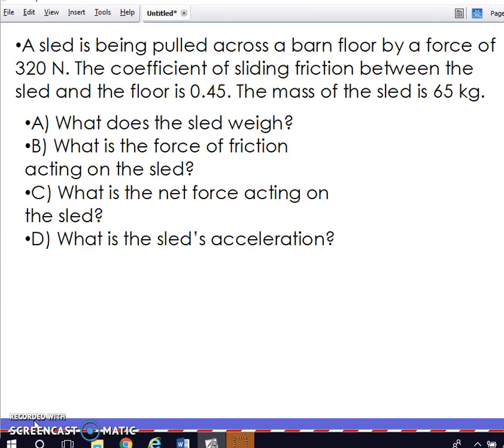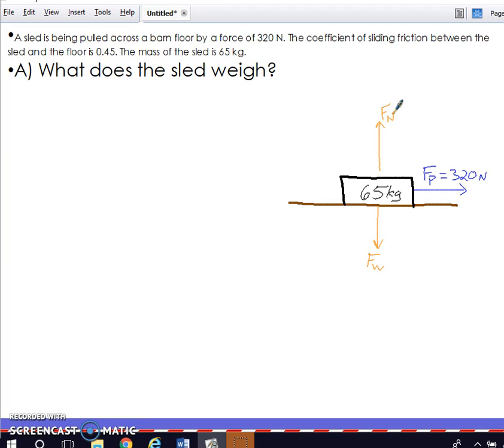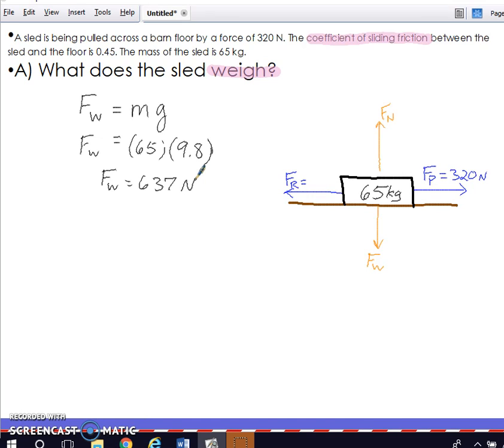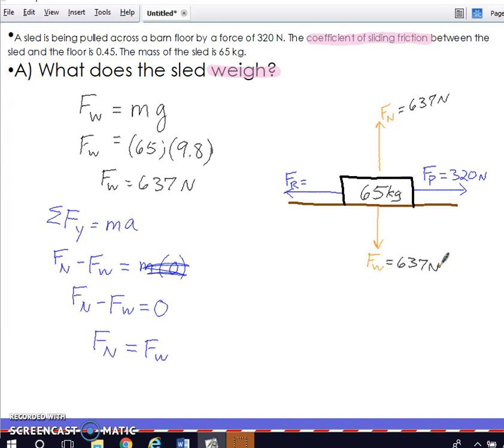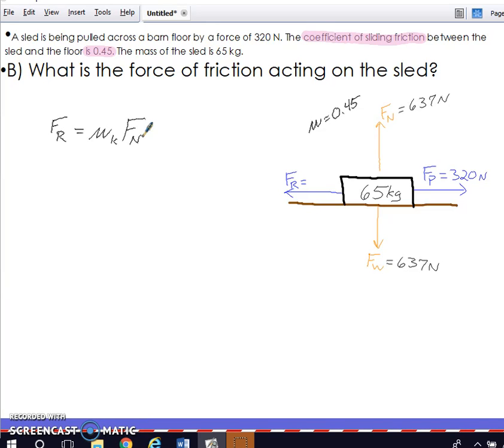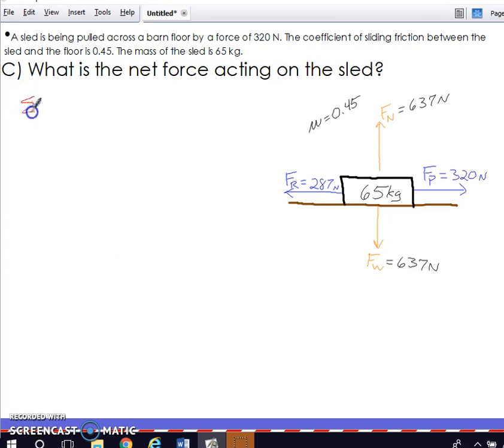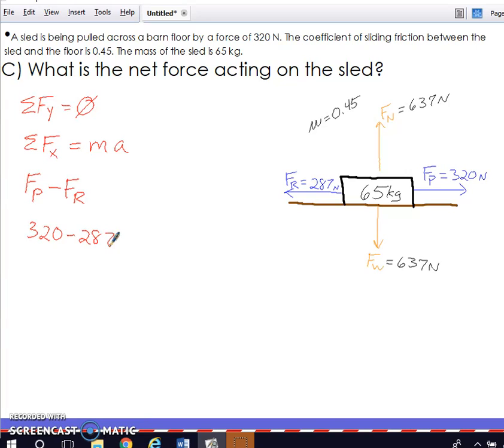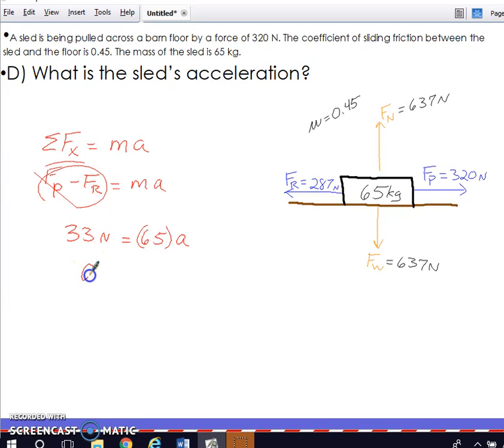Friction Example Problem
Follow me as I work through a sample 2nd law problem involving friction.